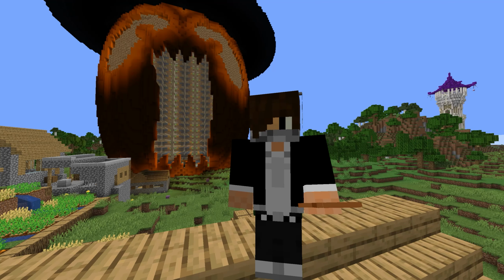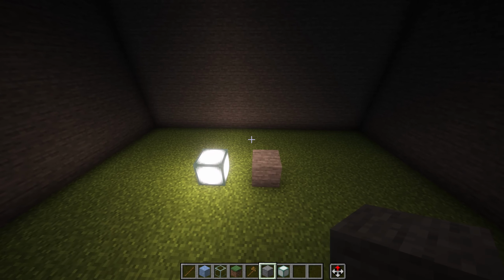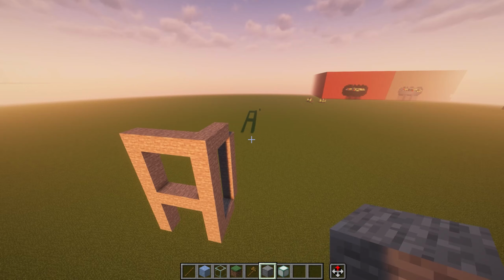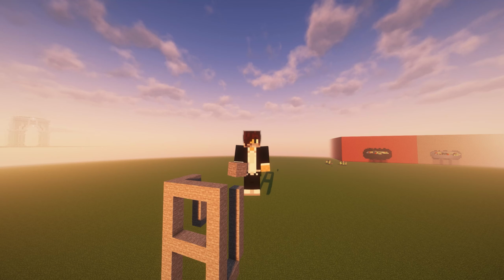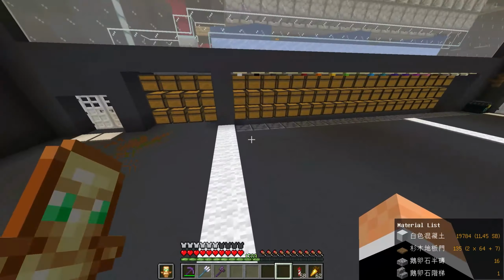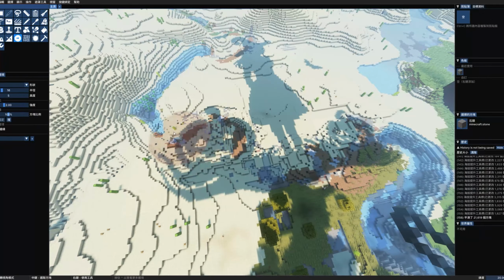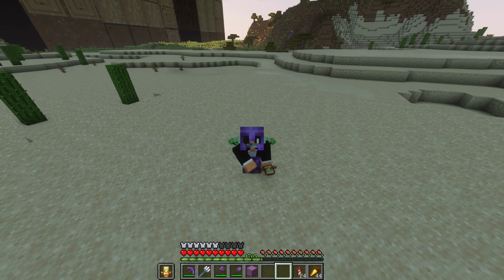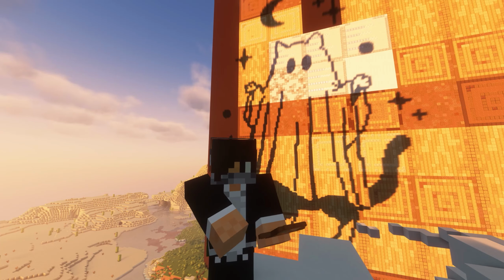LATCraft | Episode 66: Playing with shadows in Minecraft.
LATCraft | Episode 66: I've made animations in Minecraft, built buildings and also sculptures. In this episode, I'm going to play with shadows in Minecraft and create some shadow art.

Ghost cat image by StickyRiseStore：
Witch image by VectorDesignStudios：

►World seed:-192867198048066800